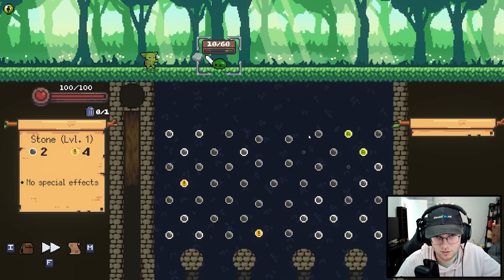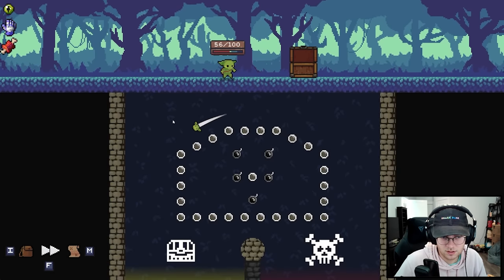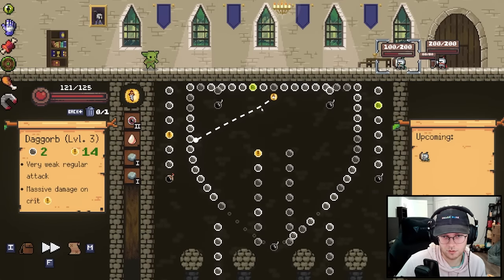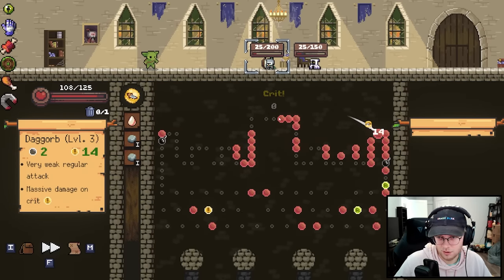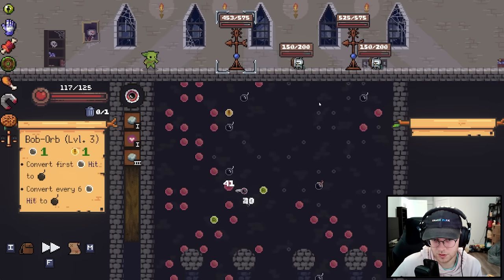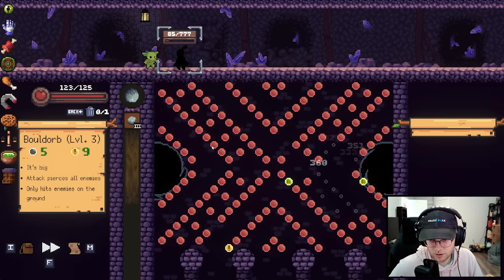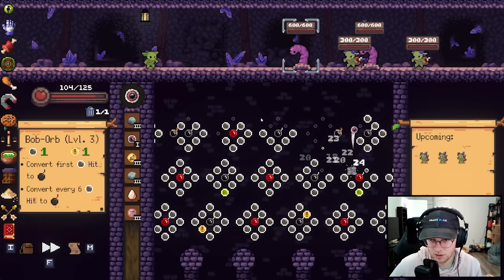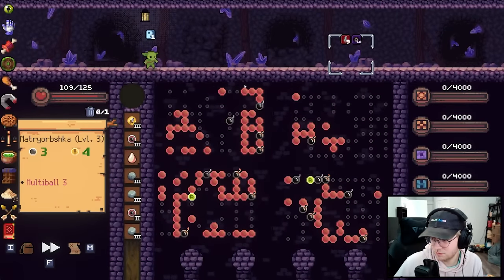The Perfect Bob-orb is UNSTOPPABLE In Peglin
Love me some Peglin